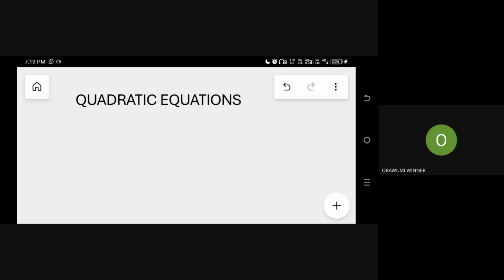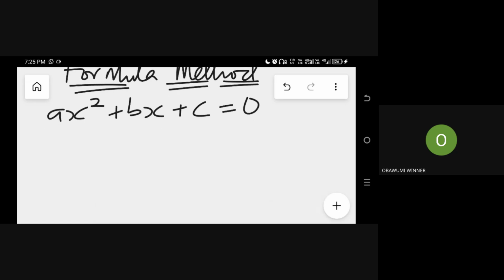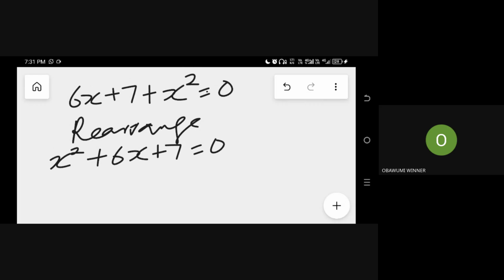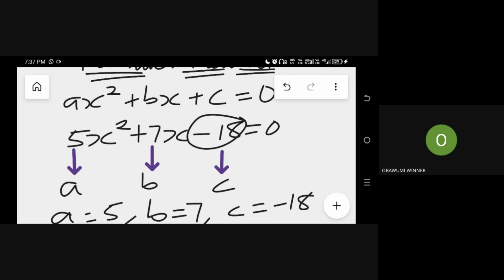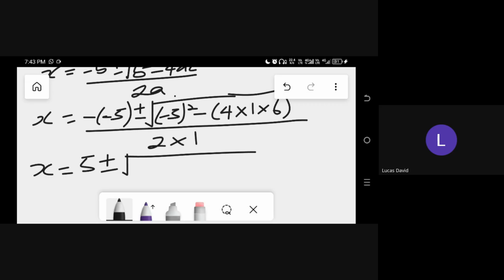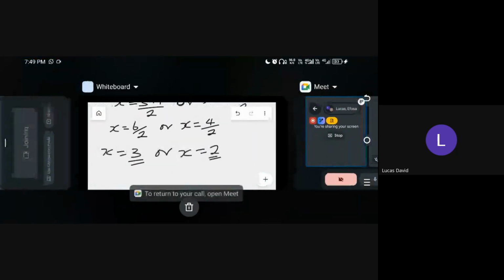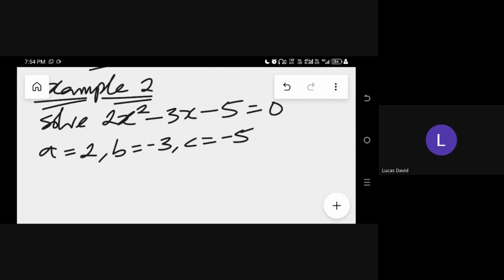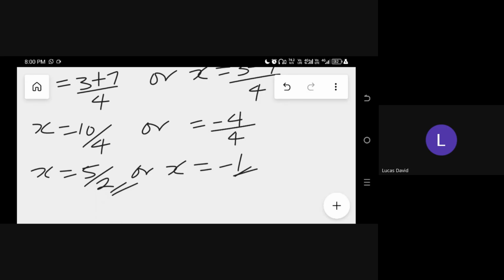SSCE Mathematics session - Day 16 (26th may 2026)